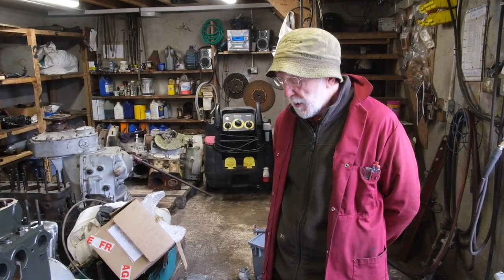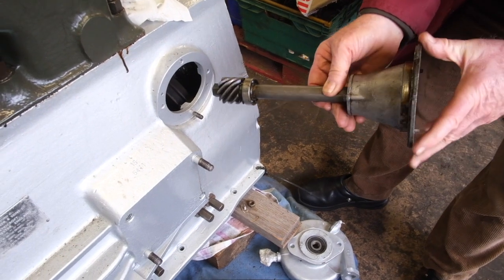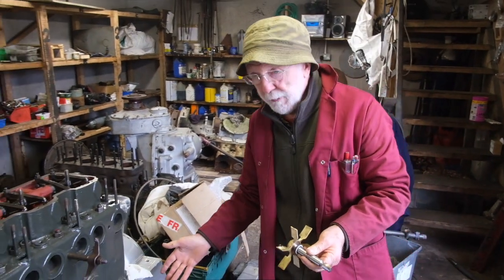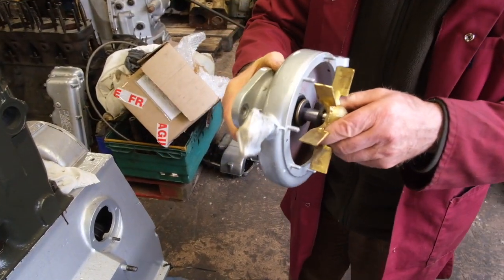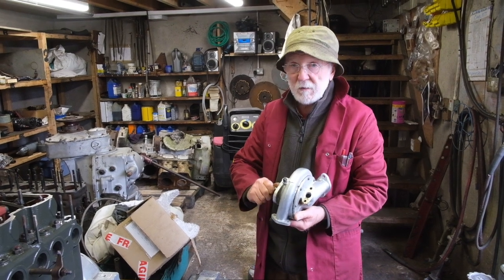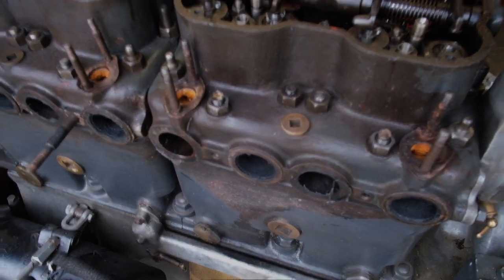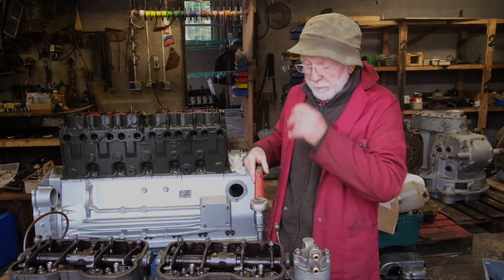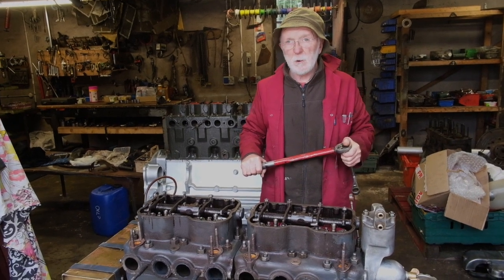Gardner water pump and Special socket tool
Gardner engine water pump explained and special socket tool use to torque  the head down